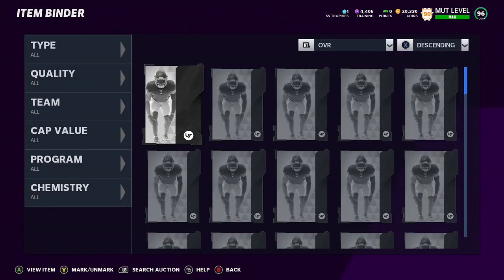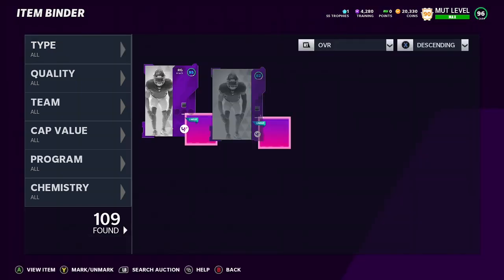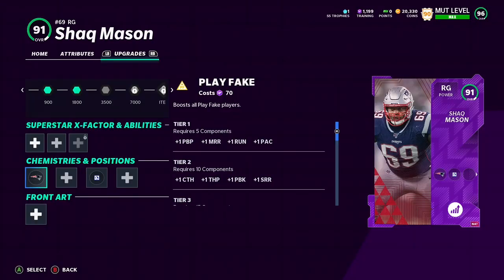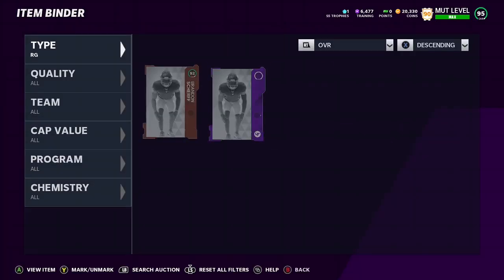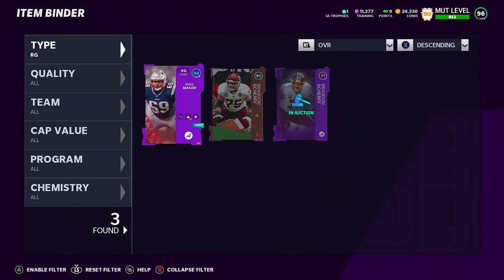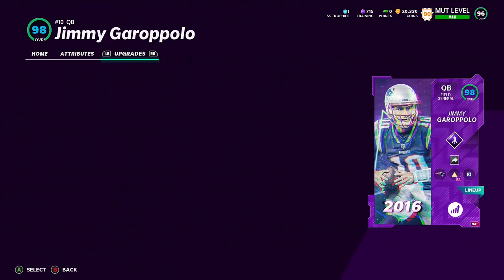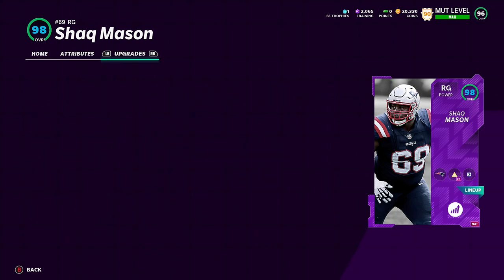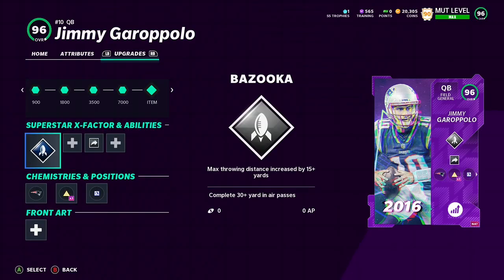Pats Theme Team Episode 1 1/2. Heavyweight Shaq Mason review!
In this short episode we take a look at the new Shaq Mason.